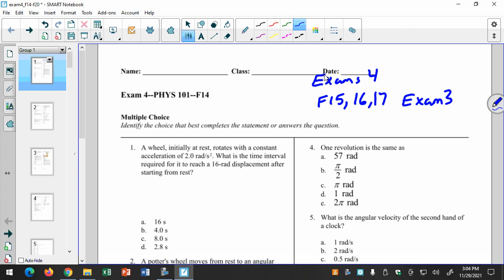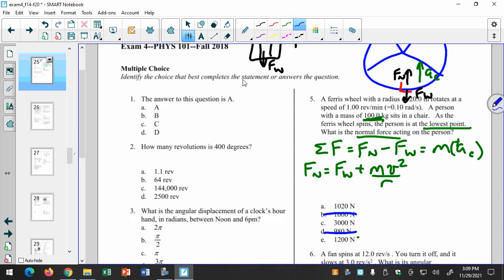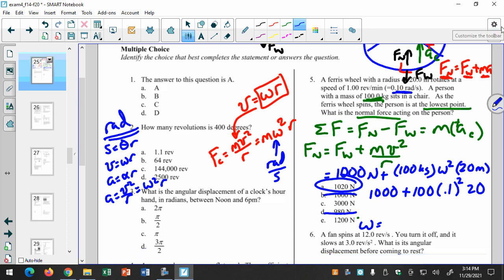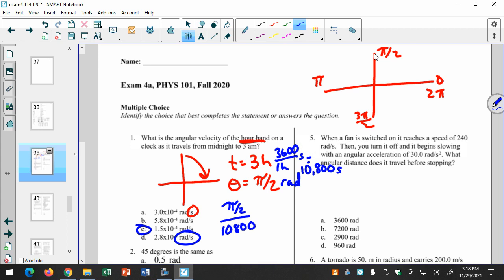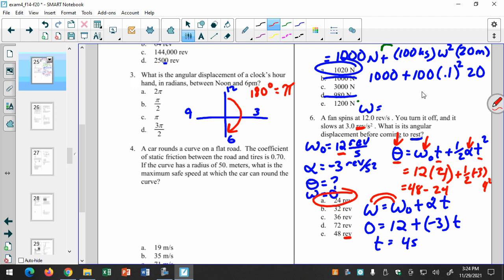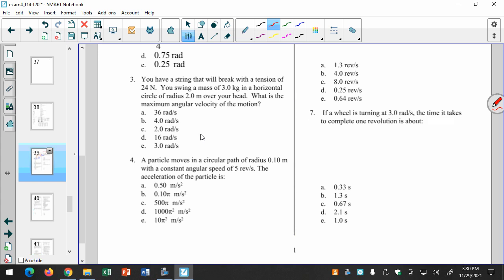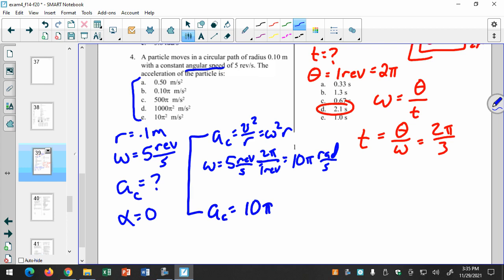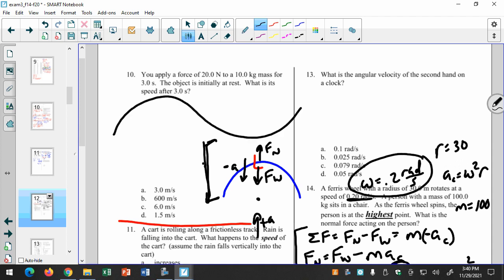helpsession phys101 29nov2021